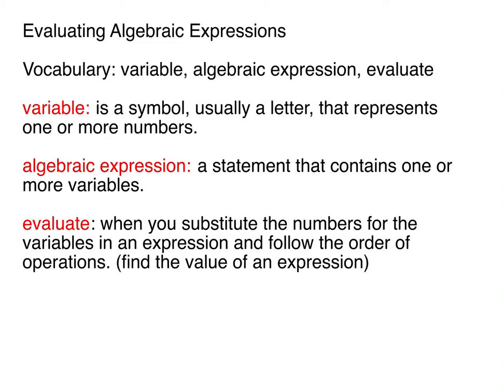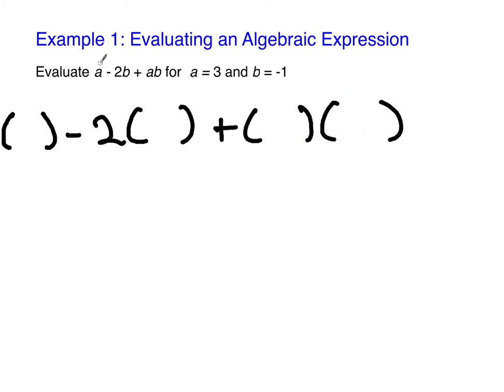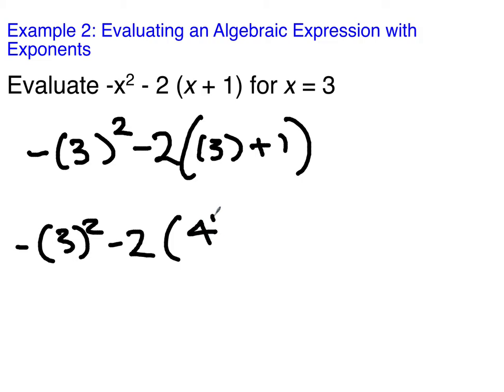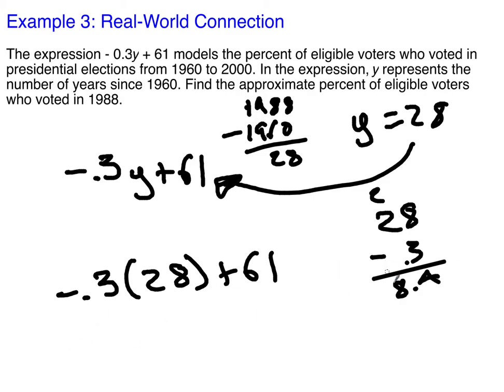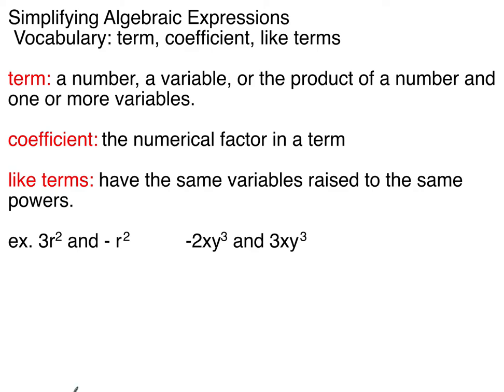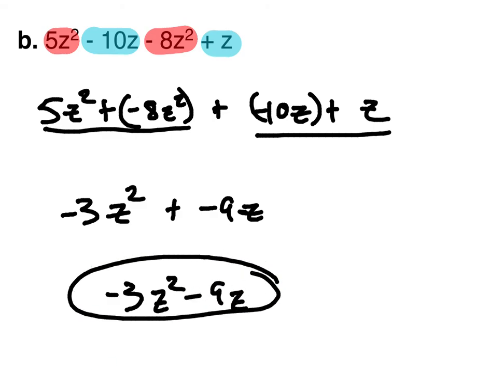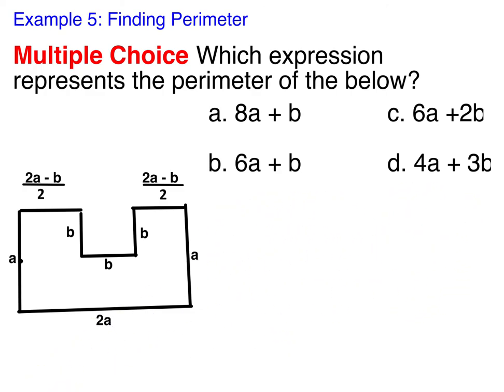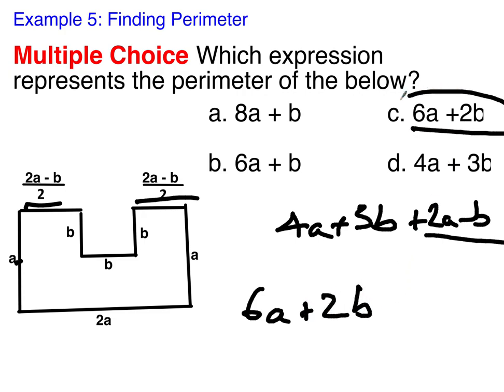Algebraic Expressions (1.2)